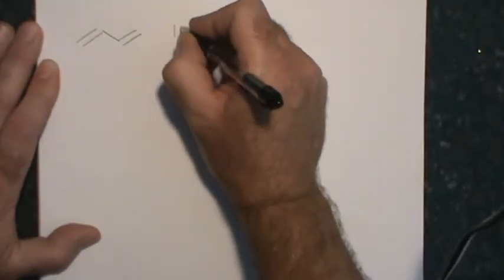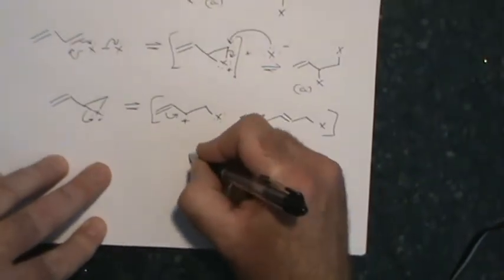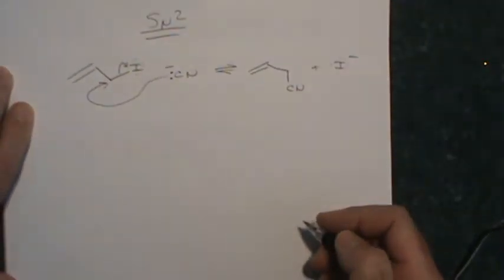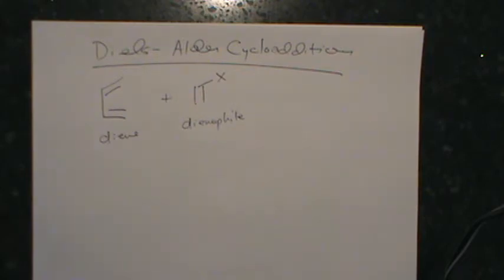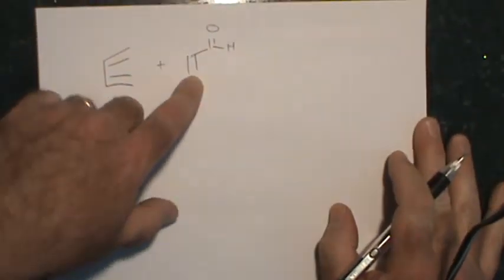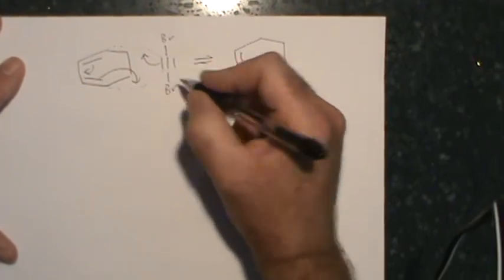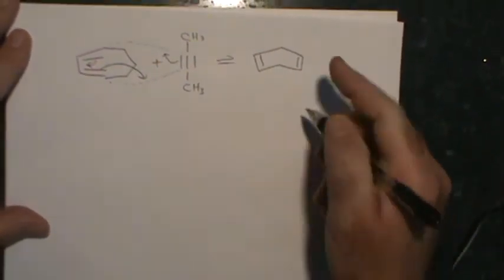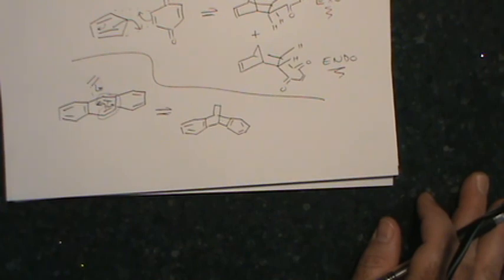Effects of Conjugation Part 2